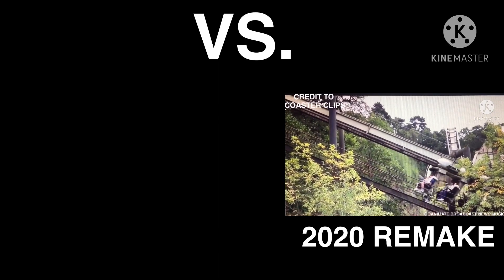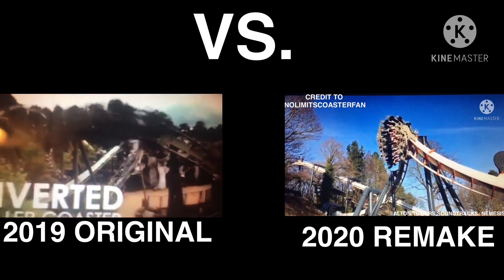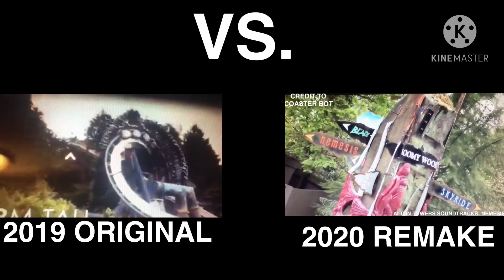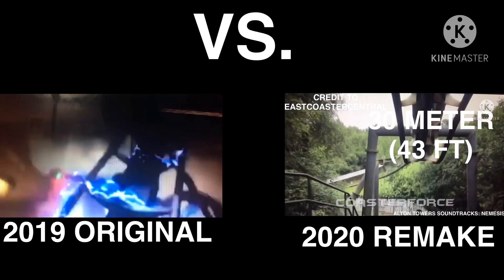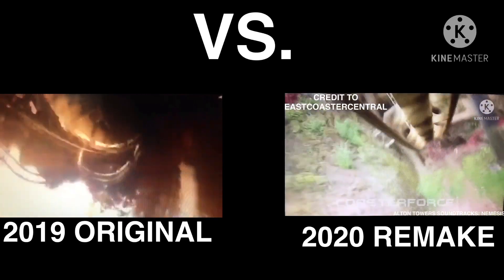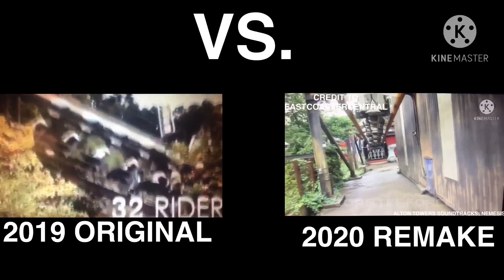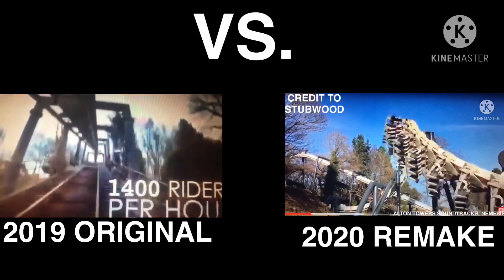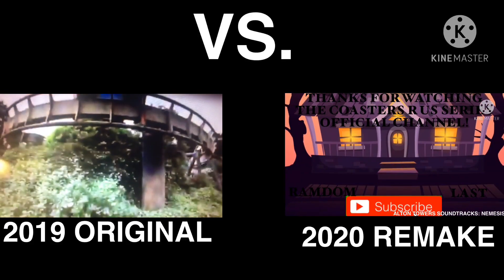Original VS Remake Battle S1 E1: The History of Nemesis at ATR 2019 Original VS 2020 Remake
Show Type: Original VS Remake Battle

Episode Type: The History of Nemesis at Alton Towers Resort 2019 Original VS 2020 Remake (Election Day special)

Also, happy Election Day to everyone!

Credit:
Filmed by Josef Narman

And make sure to send me requests for a new video! And I will see you all mext time!